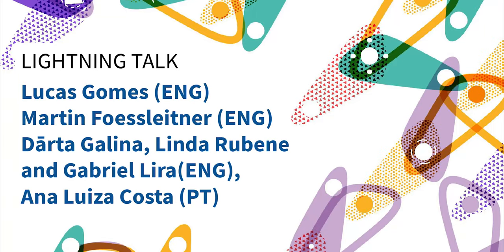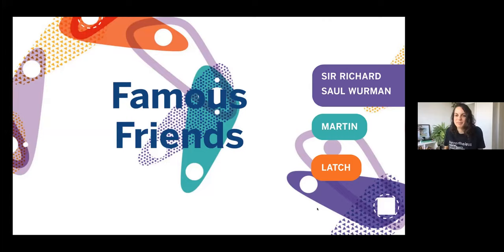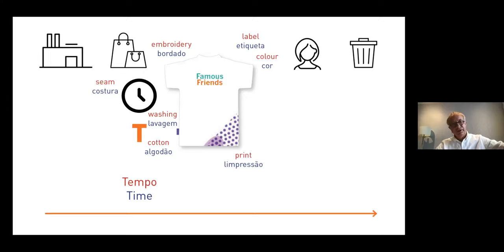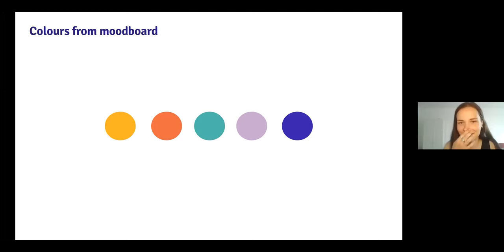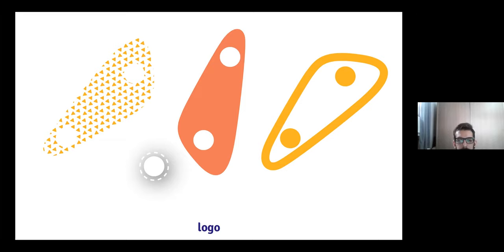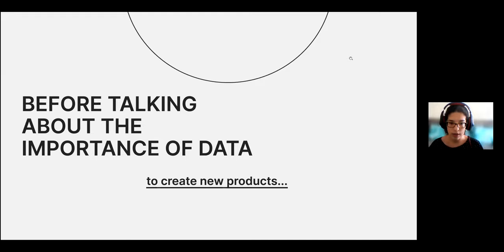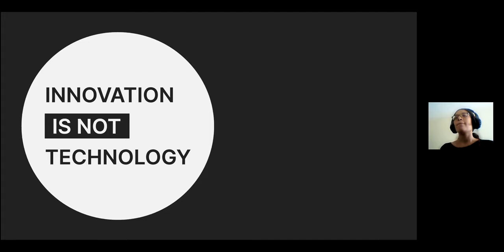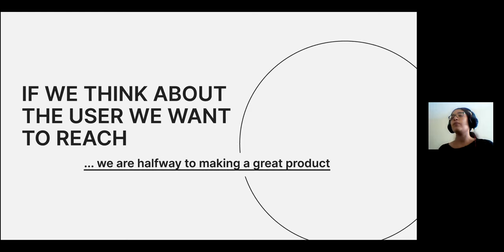⚡ Lucas Gomes, Martin Foessleitner, Dārta Galina, Linda Rubene, Gabriel Lira, Ana Luiza Costa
⚡ Lightning Talks!
Palestras curtas de 7 a 10 minutos sobre diferentes tópicos relacionados a design e dados
Short 7-10' talks about different topics related to design and data

00:00 Lucas Gomes (ENG)
A arte do resumo em gráficos: Como fazer infográficos que ajudam a entregar um conteúdo curto, divertido e informativo para pessoas sobrecarregadas de informação
The art of summary in charts: How to do infographics that deliver informative, short and fun content for people overloaded with information.

06:13 Martin Foessleitner (ENG)
A mágica do LATCH: Revendo o método LATCH de Sir Wurman, uma ferramenta para obter uma estrutura para sempre
Magic of Latch: Re-visiting LATCH method of Sir Wurman, a tool for getting a structure forever

13:47 Dārta Galina, Linda Rubene, Gabriel Lira (ENG)
Criando uma identidade visual dinâmica regida por dados
Creating a dynamic, data-driven branding

30:21 Ana Luiza Costa (PT)
O uso de dados para criação de novos produtos: como inovar usando dados quantitativos e qualitativos gerando impacto financeiro e social
Using data to create new products: how to innovate using quantitative and qualitative data generating financial and social impact